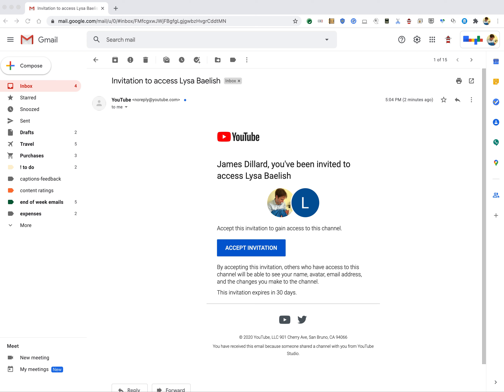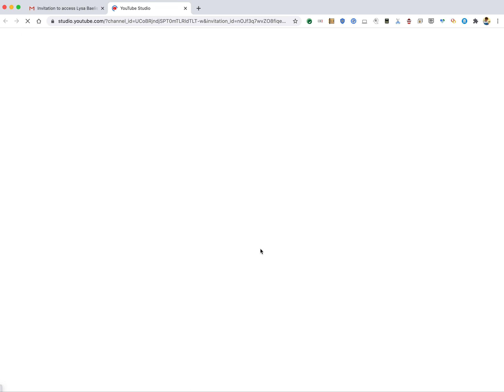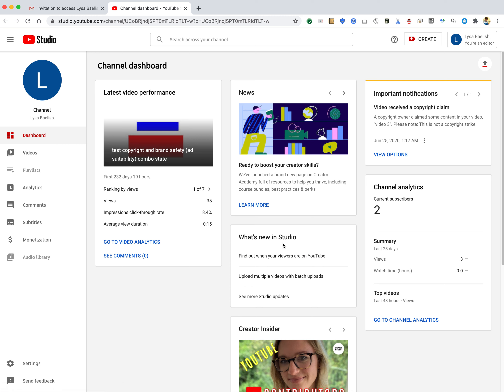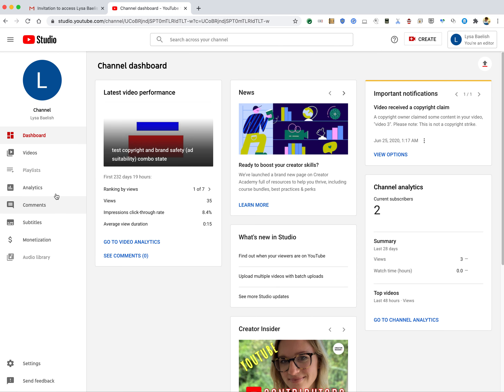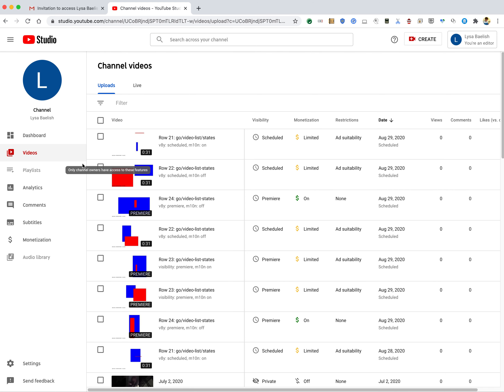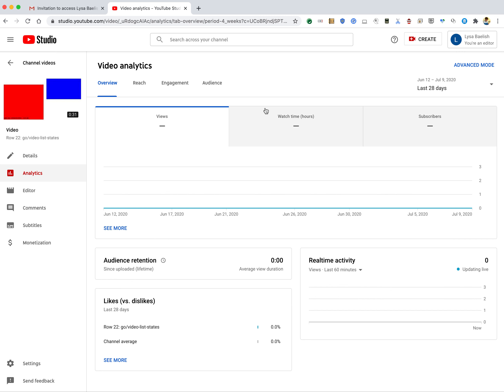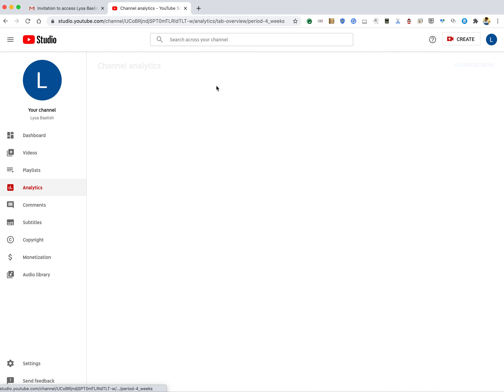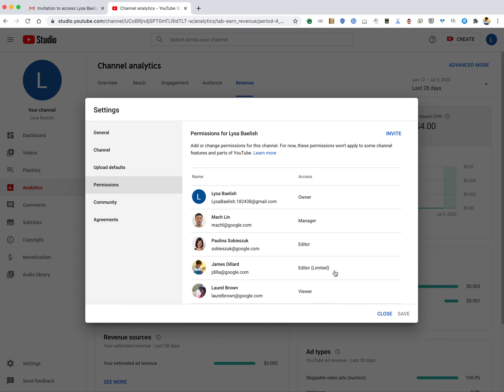Editor without Revenue quick demo